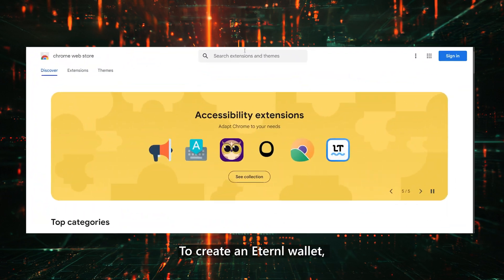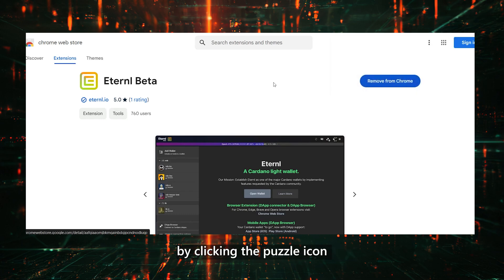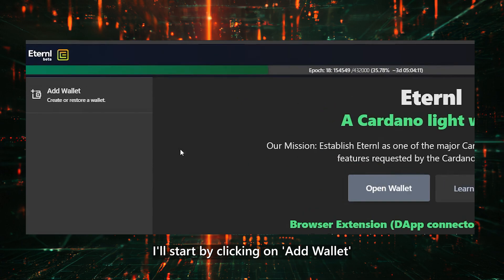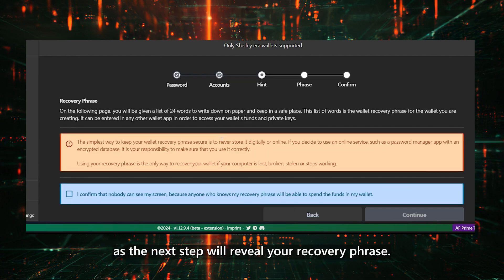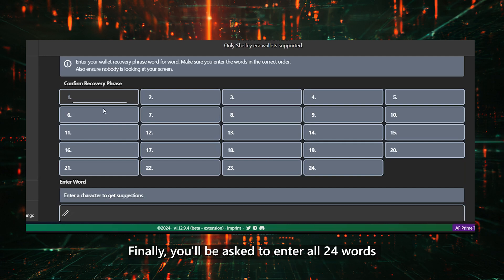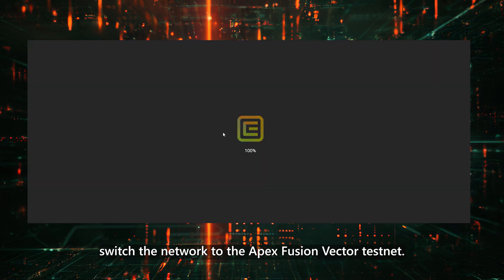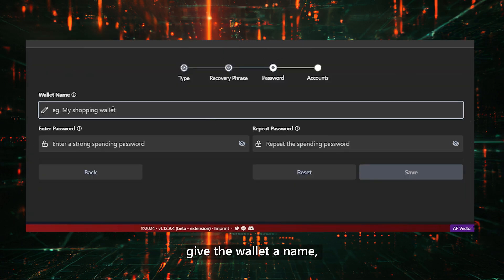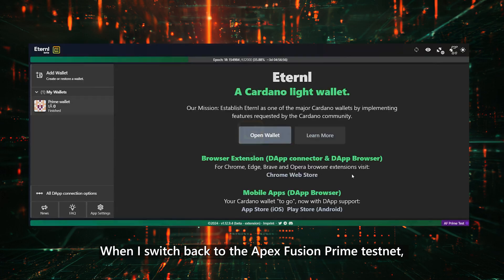Apex Fusion - Setting Up Eternl Wallet On Prime And Vector - Demo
Learn how to set up and secure wallets on both the Apex Fusion Prime and Vector testnets using the Eternl wallet. Follow along as we walk through adding the Eternl extension, creating and securing wallets, switching between networks, and restoring wallets across testnets. Perfect for anyone getting started with Apex Fusion’s blockchain networks!